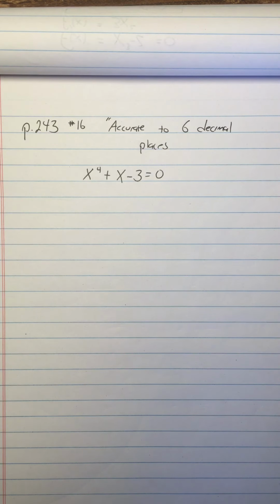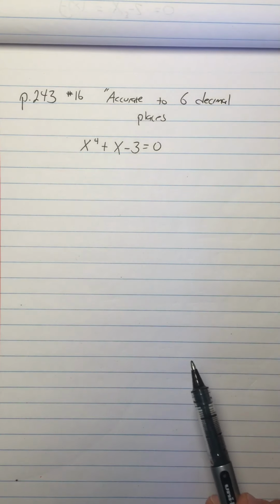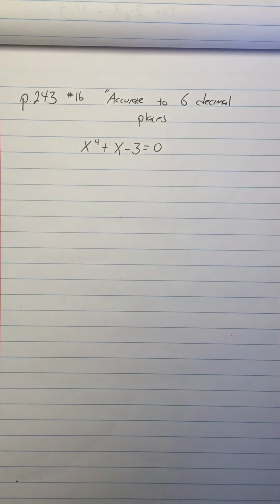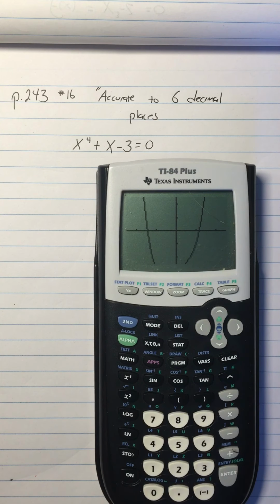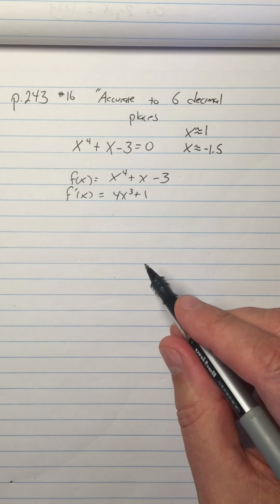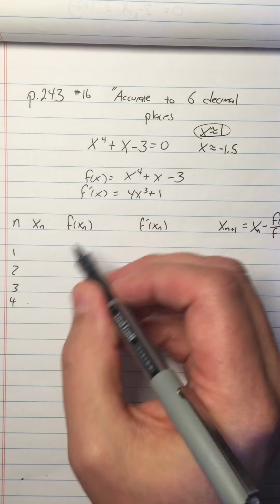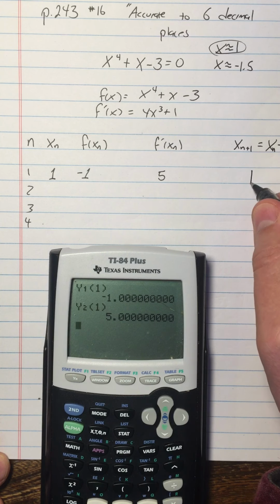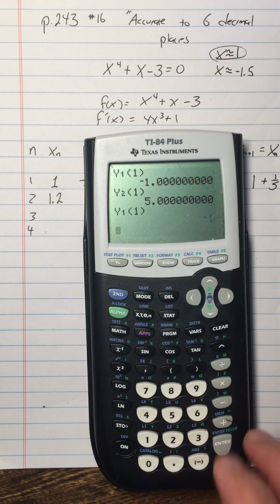Calc 4.5 Part 9 Newton’s Method